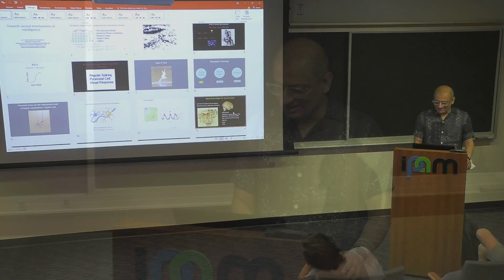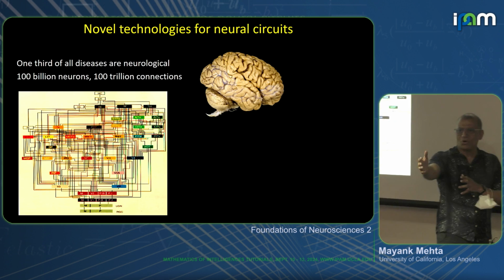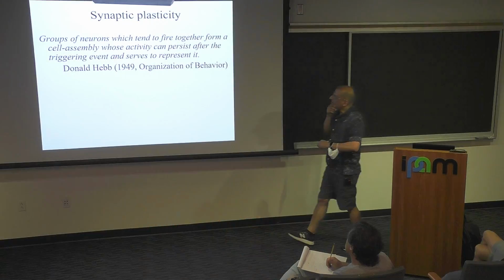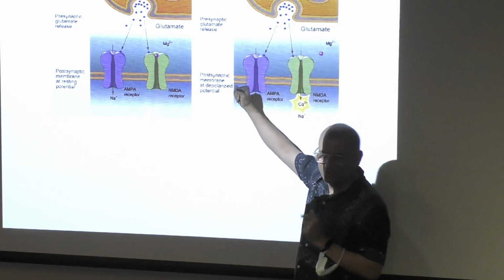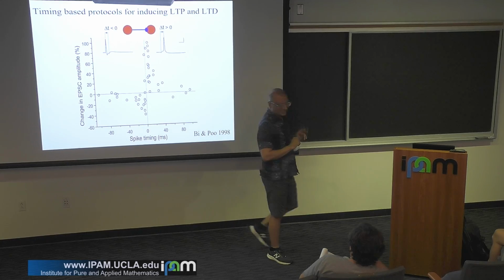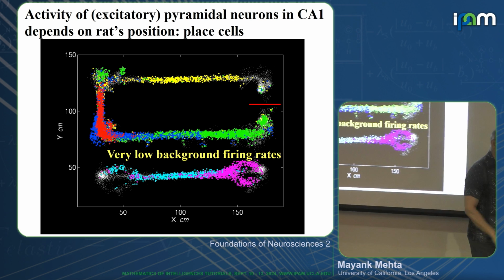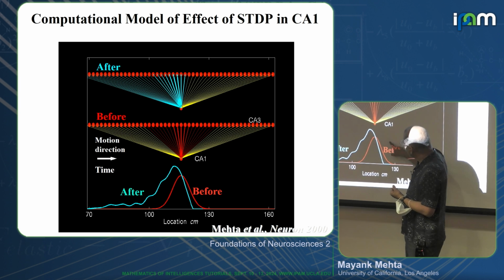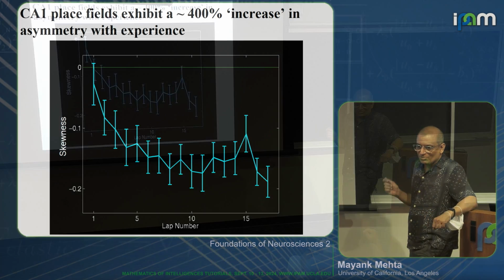Mayank Mehta - Neural mechanisms of intelligence, Pt. 2 of 3 - IPAM at UCLA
Recorded 11 September 2024. Mayank Mehta of the University of California, Los Angeles, presents "Neural mechanisms of intelligence, Pt. 2 of 3" at IPAM's Mathematics of Intelligences Tutorials.
Abstract: Most of us think that humans are intelligent, though the precise metrics of intelligence are intensely debated (e.g. mastery in chess, go, GRE etc.). Most of us would agree that intelligence can exist without language, and hence can exist in animals too, where one can precisely measure the neural mechanisms of intelligence, to uncover the underlying algorithms. These will be discussed.